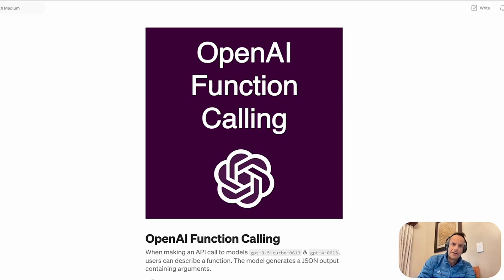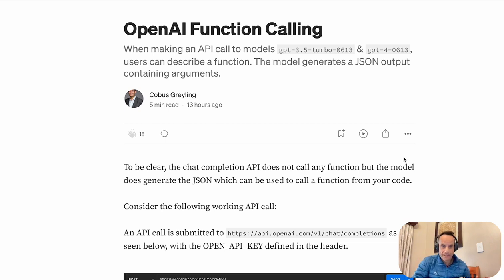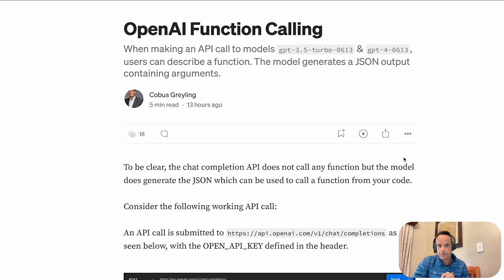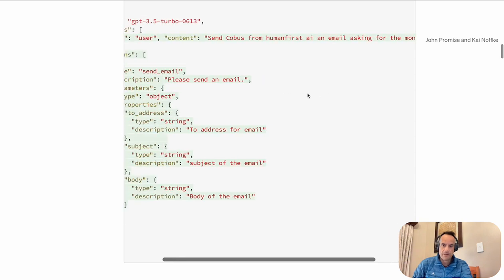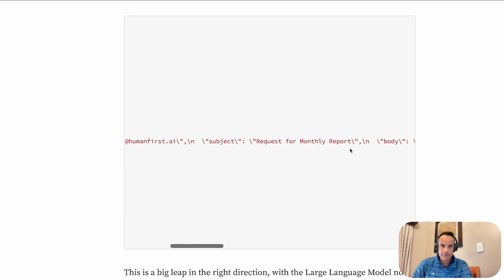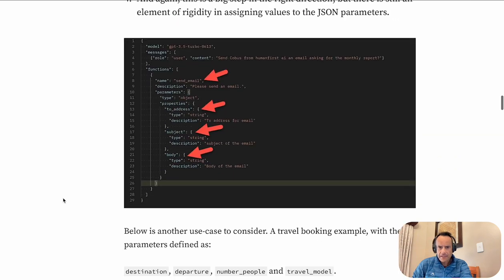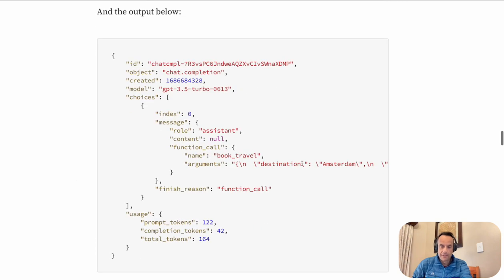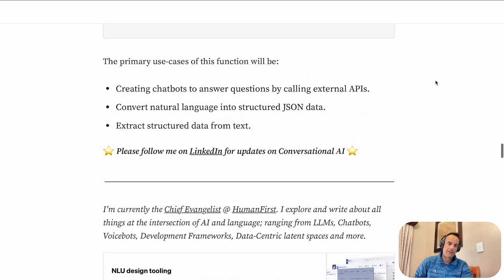OpenAI Function Calling when using models gpt-3.5-turbo-0613 & gpt-4-0613.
When making an API call to models gpt-3.5-turbo-0613 & gpt-4-0613, users can describe a function. The model generates a JSON output containing arguments.